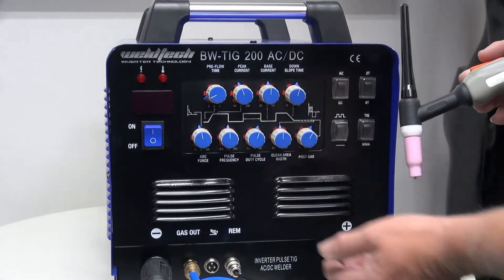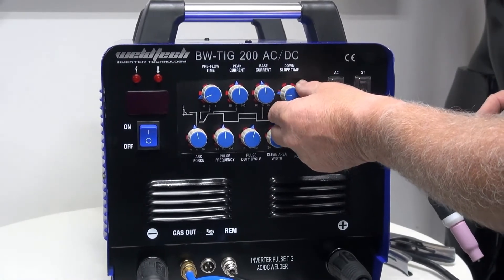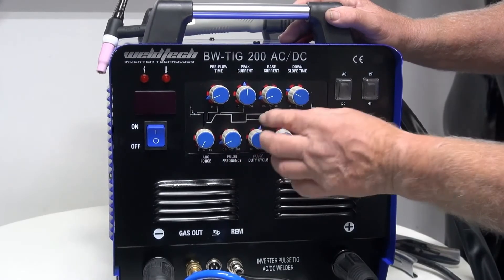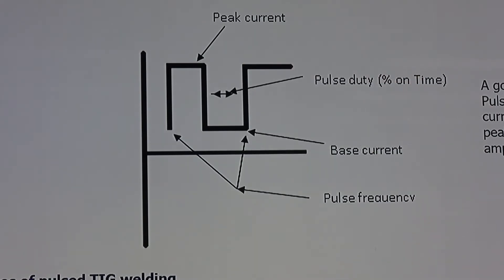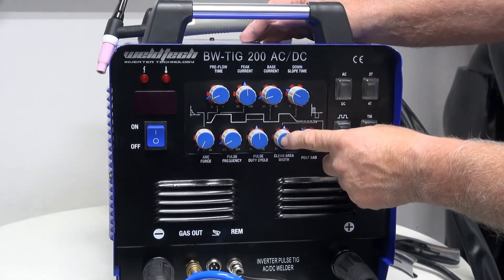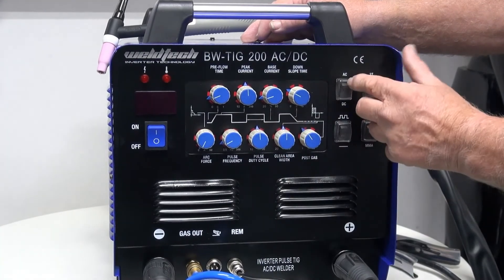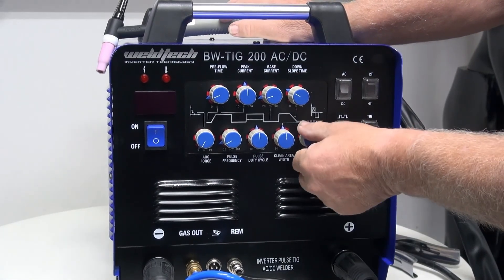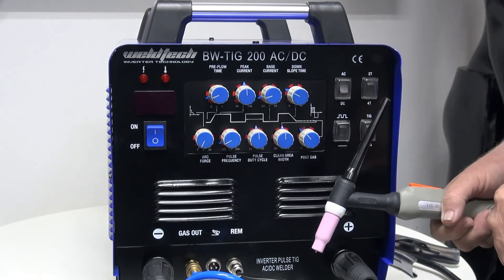Weldtech BW-TIG200ACDC Walkthrough Guide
Weldtech BW-TIG200ACDC Walkthrough

The WELDTECH BW-TIG200ACDC Pulse Welder is designed specifically for industry and incorporates the latest in welding technology. At 200A with HF inverter technology this TIG welder is powerful and reliable.
TIMESTAMPS
Box Contents 0:15
Assembling & Fitting Gas Hose 0:49
Setting Up for TIG Welding 1:29
Setting up for ARC Welding 3:40
Explanation on welding 5:30
Explanation on waveforms 9:29